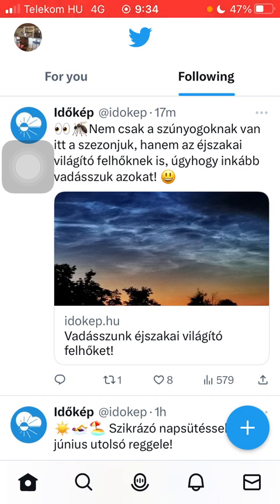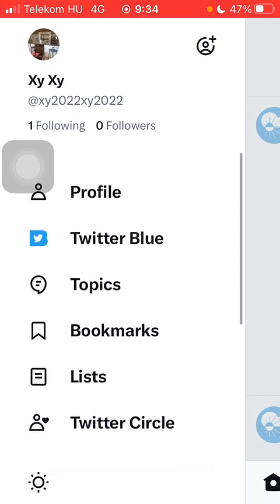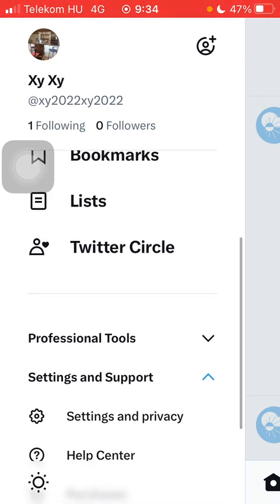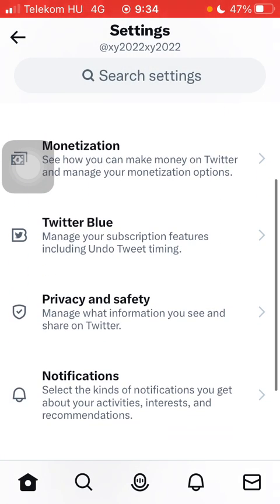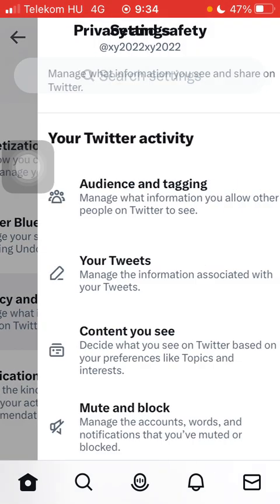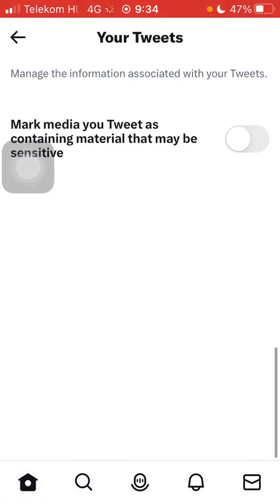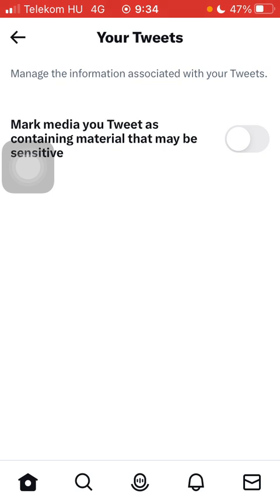How to mark tweets as potentially sensitive on Twitter?